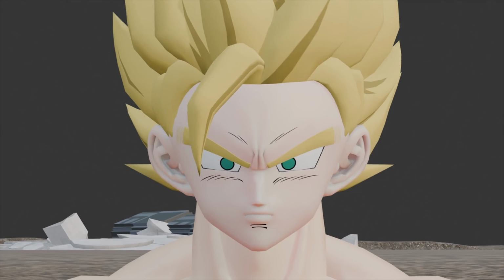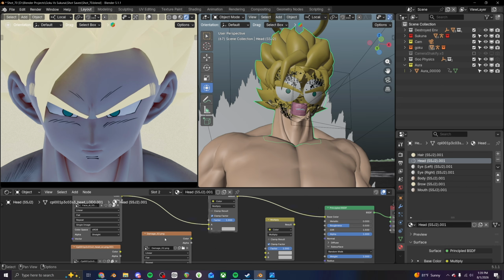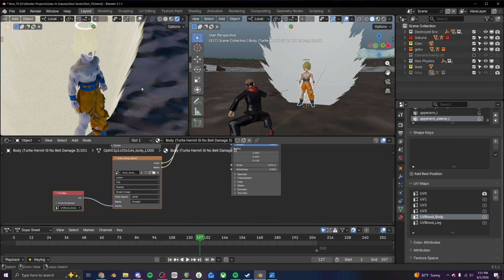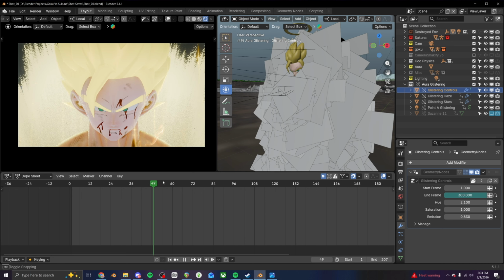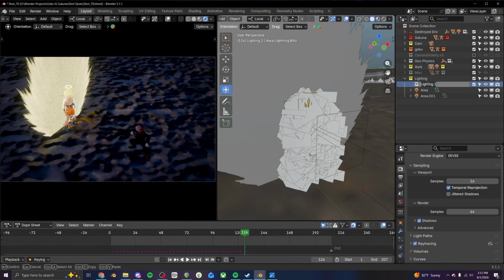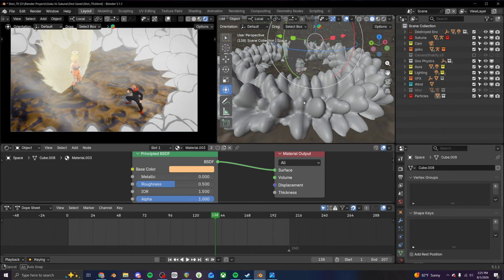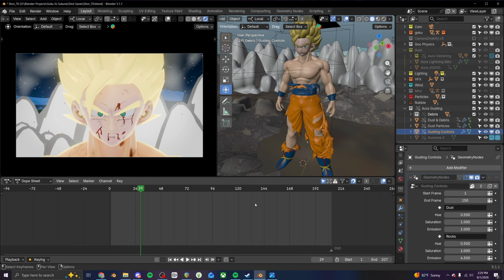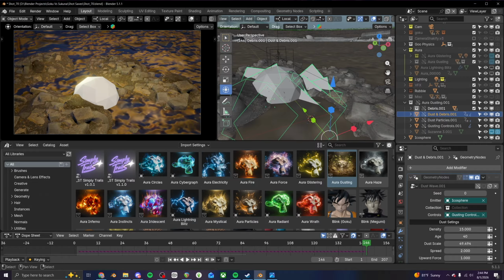Lighting, Comping & Adding VFX To a Shot In Blender! | Goku vs Sukuna – Log 5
Welcome to the 5th video for my next upcoming project "Goku Vs Sukuna"

This time, I show my process in REAL TIME! I also showcase some VFX work which is really fun, despite it almost blowing up my pc, lol.

Aside from that, join me as I'm working on my next project Goku Vs Sukuna!

•Main Animation Channel:@ItzJune3D

•My good friend who's animating is very own series titled "Hero The Epic": @Dr3amJonn